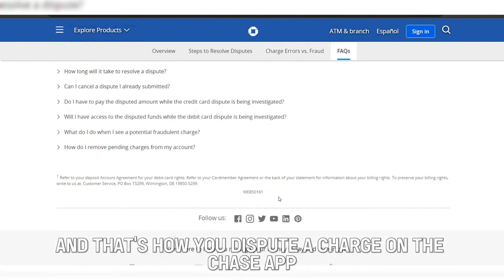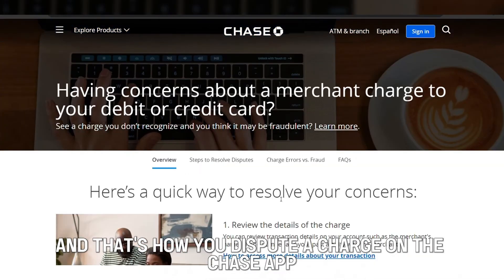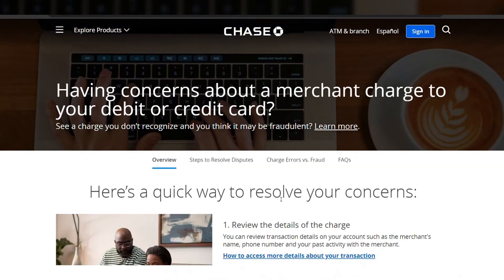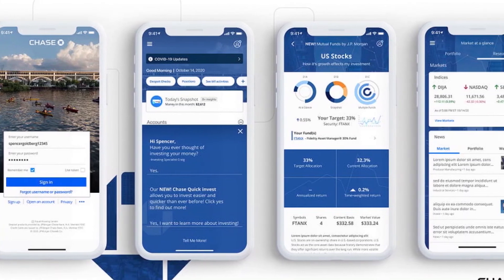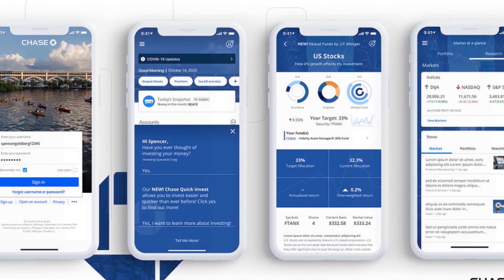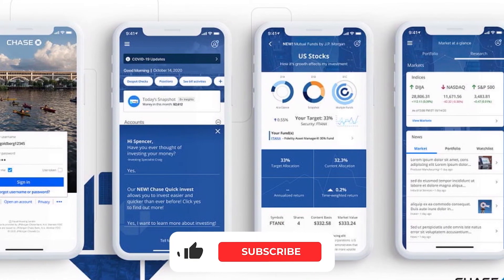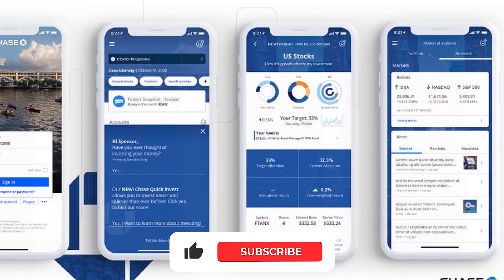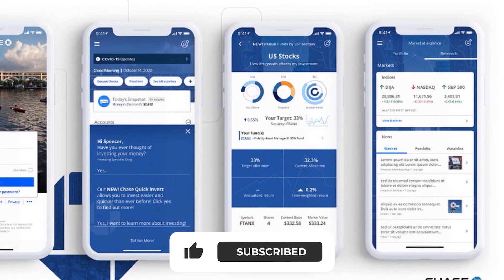How to Dispute a Charge on Chase App (Dispute a Transaction on Chase)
How to Dispute a Charge on Chase App (Dispute a Transaction on Chase). In this video, we'll learn how to dispute a charge on the Chase app.

Review your transaction history.
Before filing a dispute, locate and review the details of the inaccurate charge. Access your transaction history on the Chase app, taking note of the merchant and amount. Next, call the merchant, explain the problem, and work together to resolve the issue. This is the easiest and fastest way to address disputes.